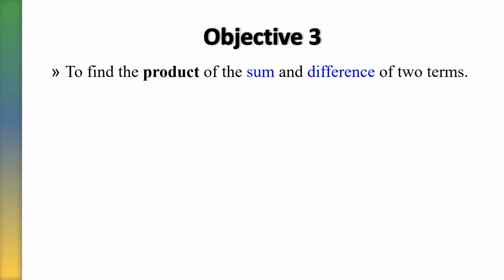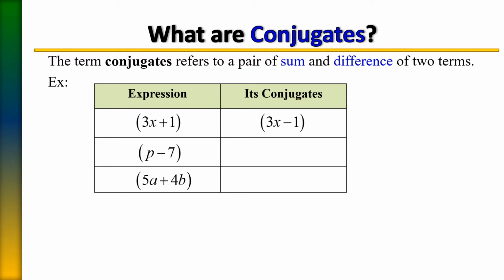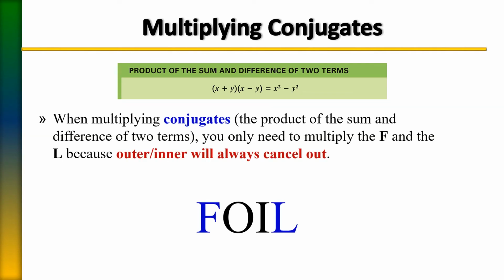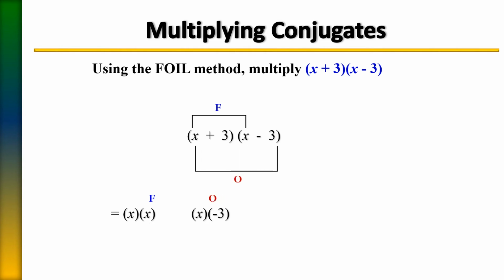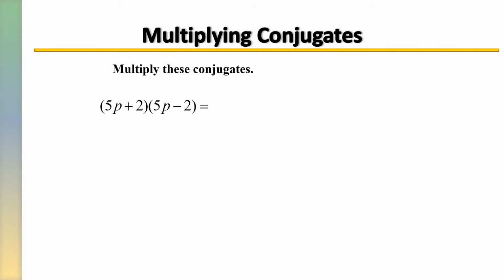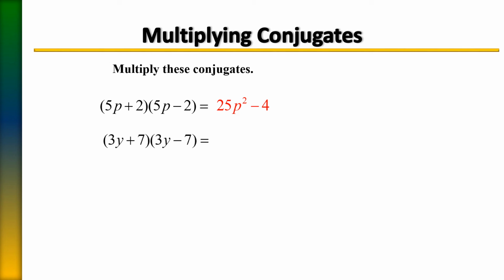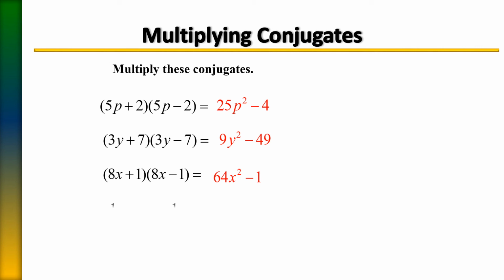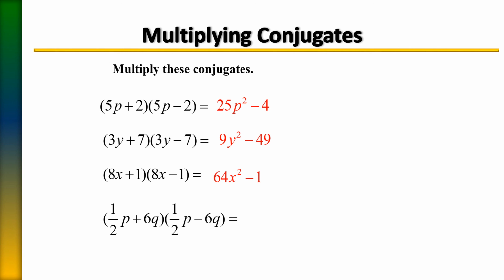Multiplying Conjugates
Multiplying a Sum and DIfference of a Term (Conjugates) by Dr. Terri J. Speights, Professor at Palm Beach State College